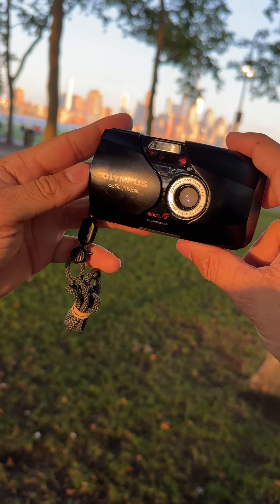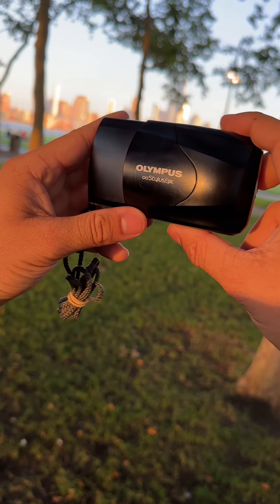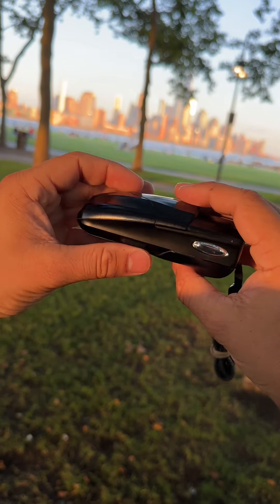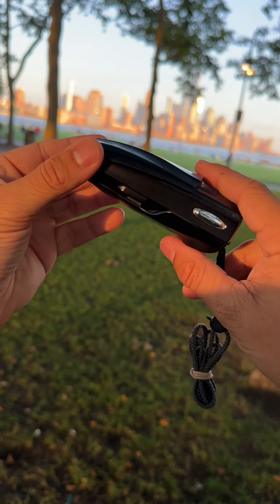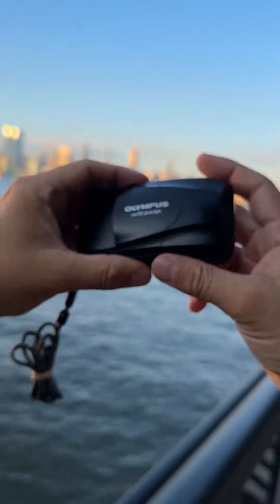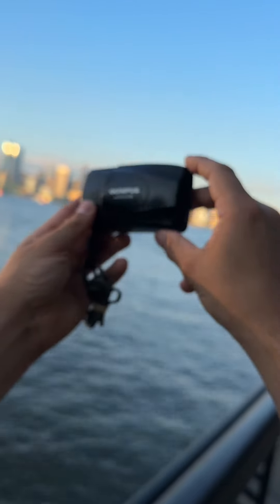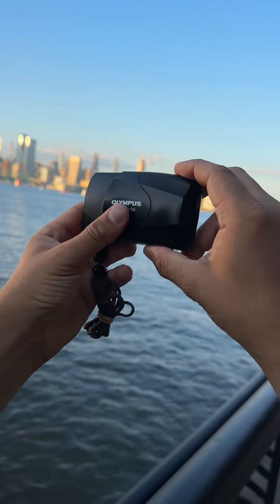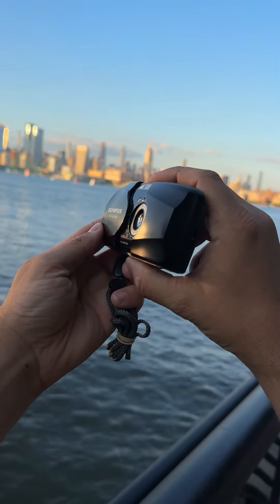Olympus Stylus Epic MJU II Film Camera ASMR & Tutorial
35mm Film:
• Fuji 200
• Kodak Gold 200
• Ilford HP5 400

Camera Bags:
• WANDRD PRVKE Lite
• Shimoda Explore V2
• Nomadic Peter McKinnon

Accessories:
• Peak Design Camera Strap
• On Camera Light
• 123 Battery